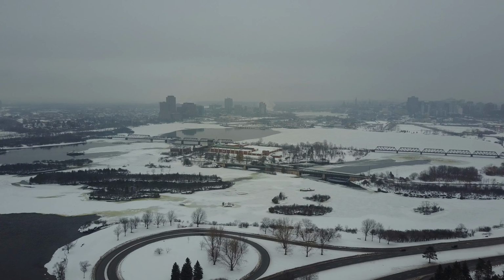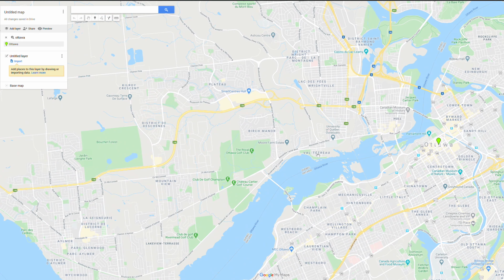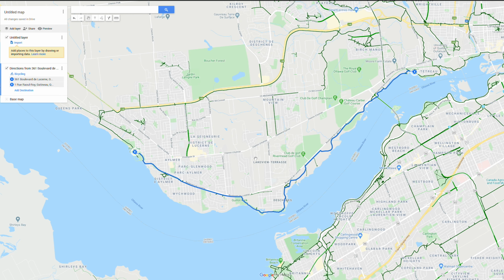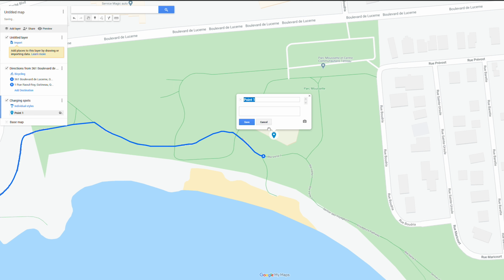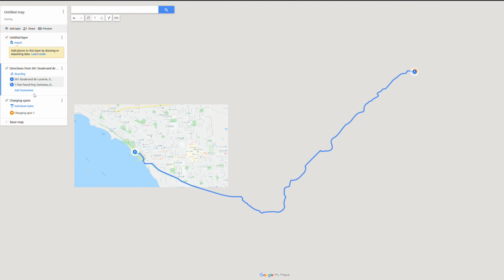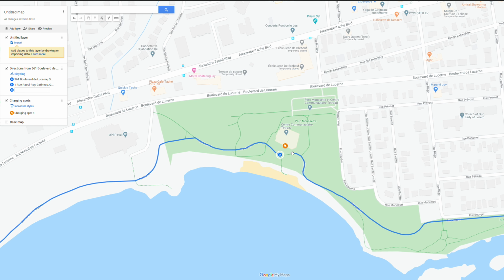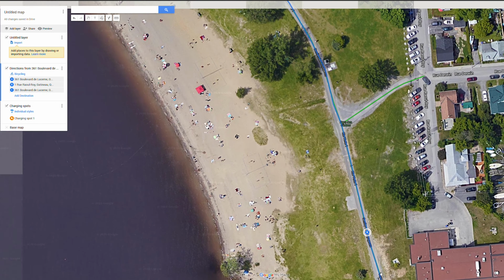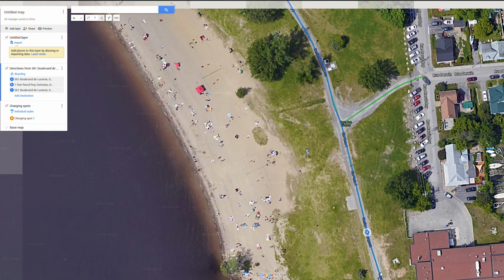How to map your routes and discover new ones.